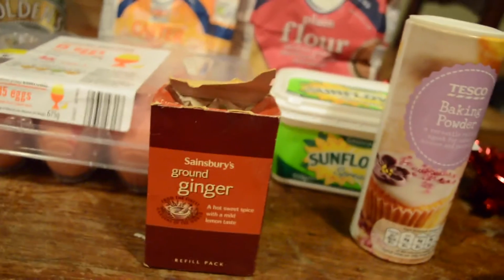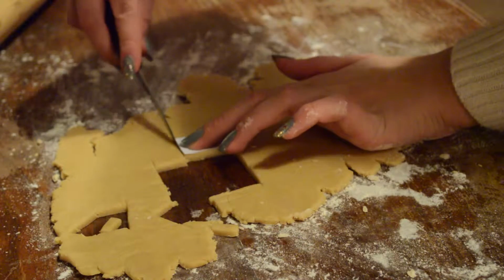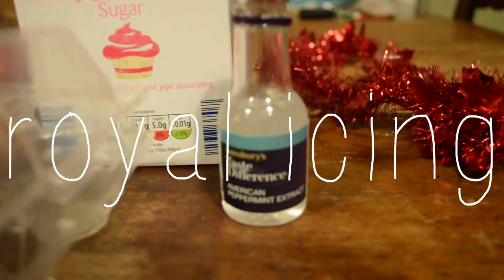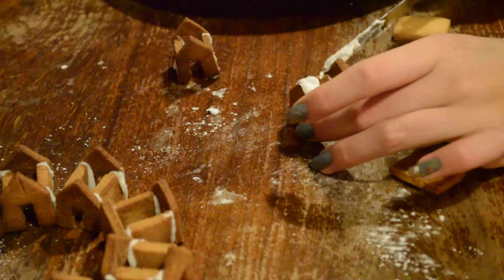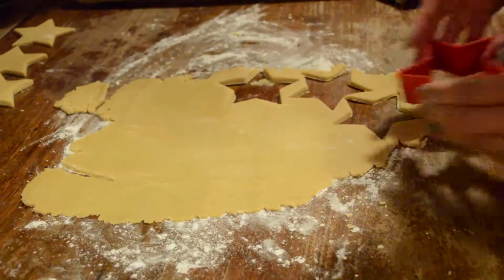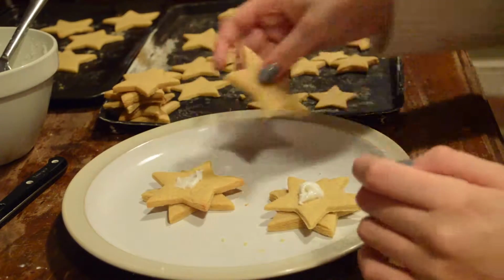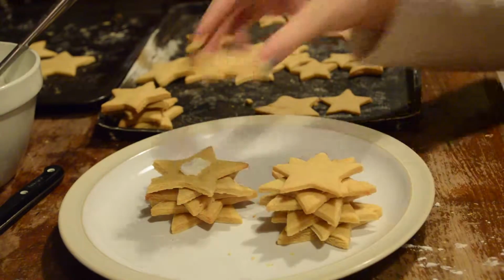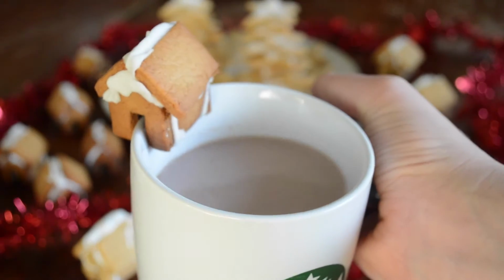How To: Mini Gingerbread Houses and Christmas Trees | Mellibear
- Merry Christmas!!

- Here's a little DIY of some festive gingerbread houses that sit on the end of your mug, and a stack of gingerbread biscuits that create a christmas tree!
- If you recreate either of these, please take a picture and tag me in them on twitter or instagram because I'd love to see them!

As its christmas tell me also what you're most excited for/have enjoyed most.

I recommend using the following amounts of the ingredients to make both the gingerbread houses and christmas trees:
250g flour
100g honey/golden syrup
60g caster sugar
60g margarine or butter
1 egg
1/2 teaspoon baking powder
2-3 teaspoons of gingerbread spice
Smaller proportions would be needed if you only wanted to make one of the two recipes. For the gingerbread houses in particular, I recommend using a piping bag to ice them however ours recently broke so I couldn't do that. Hope you enjoyed the video nonetheless!